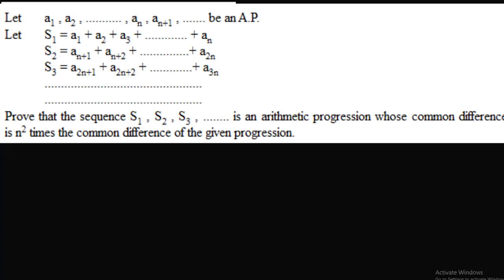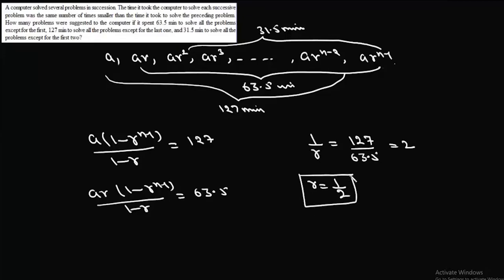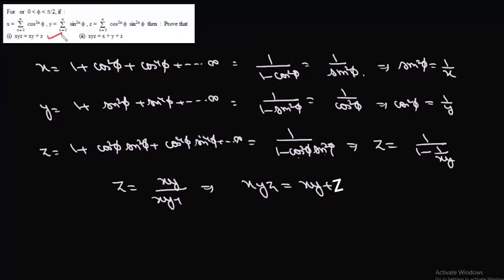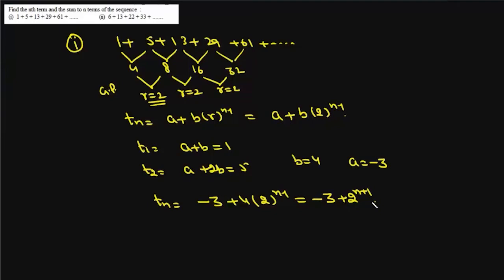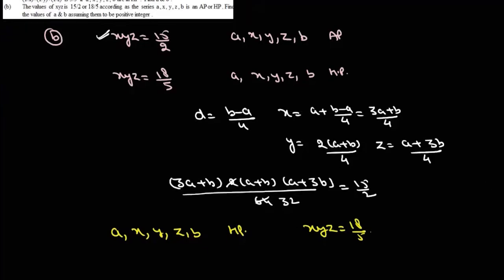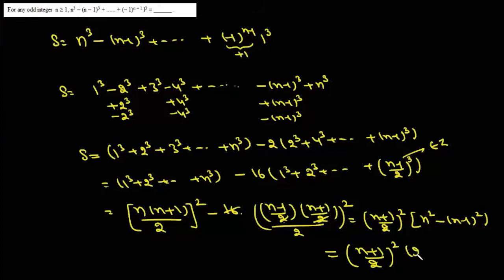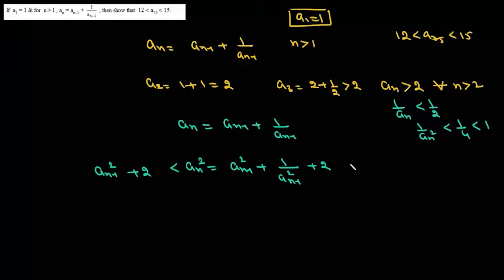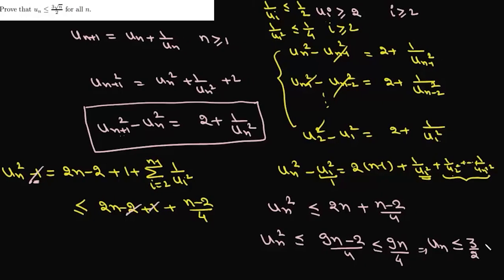Sequence & Series | Part 1 | JEE Advanced problem solving | ISI | CMI | 30+ selected problems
Sequence & Series is not about memorizing formulas — it is about recognizing patterns, building intuition, and learning how ideas connect.

In this lecture, we begin Sequence & Series | Part 1 with 30+ carefully selected problems designed for:

• JEE Advanced
• ISI Admission Test
• CMI Entrance

The focus is not just solving questions, but understanding the reasoning behind each method and learning how to think through unfamiliar problems.

Topics explored include patterns, recurrence relations, telescoping ideas, summation techniques, and problem-solving strategies.

Most solve. Few understand.

For complete preparation pathways, resources, and structured learning:

Mathsmerizing Website